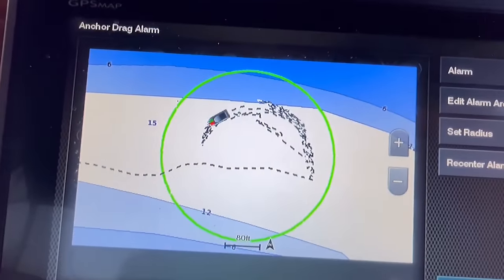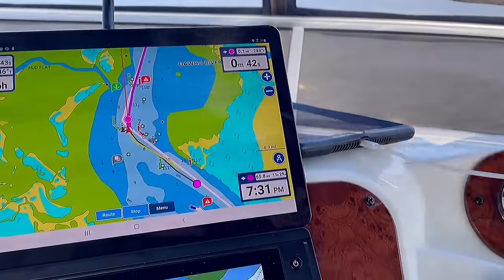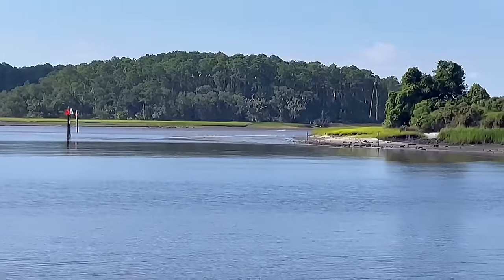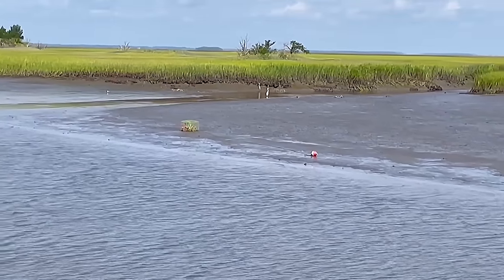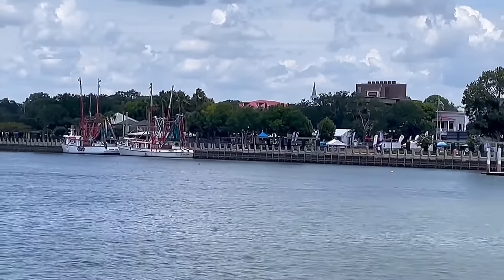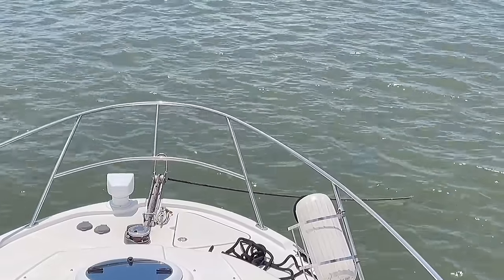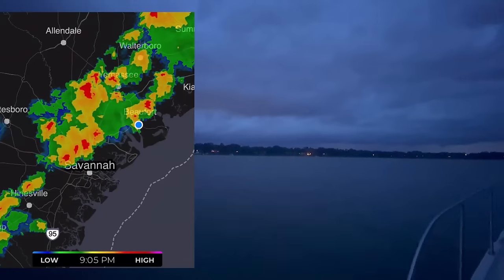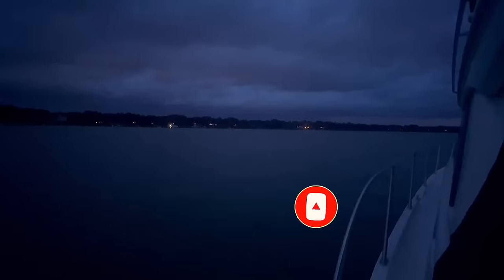Solo ICW Boat trip - NY to Florida ep17 Beaufort SC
Travel day 17 on our New York to Cape Coral Florida intracoastal waterway boat trip on our 341 Meridian Port Bridge.   On this leg we continue on solo sailing through the shallow and winding channels and creeks of South Carolina. We see our first alligator, run into crab pots high and dry and hit bottom as he navigate through some of the shallowest icw waters in the US.

Todays trip takes us to Beaufort SC where we dive on our propellers to check for damage, check out the sand bar party and visit the waterfront music festival with lots of beer!

What icw trip video wouldn’t be complete without a storm too.